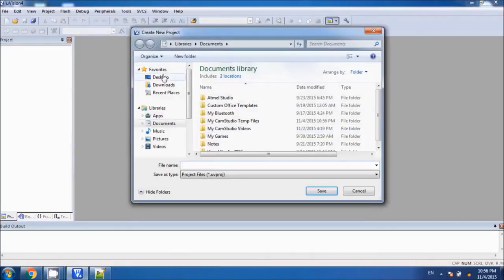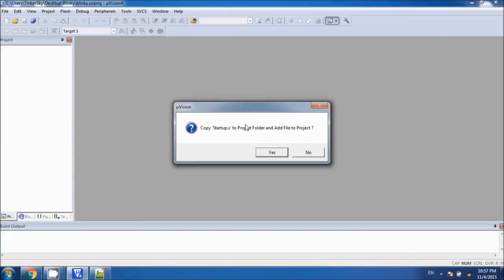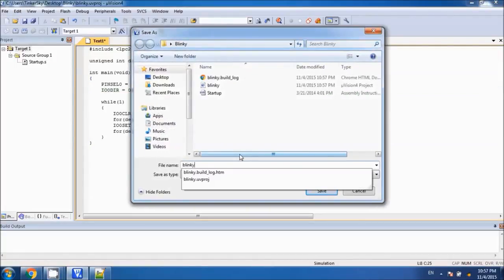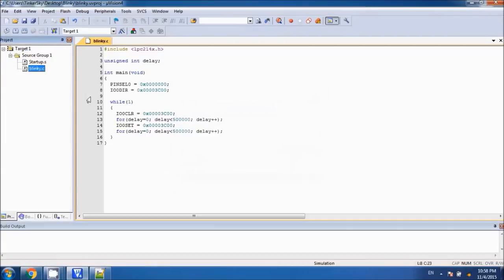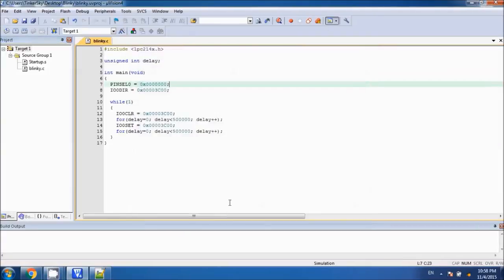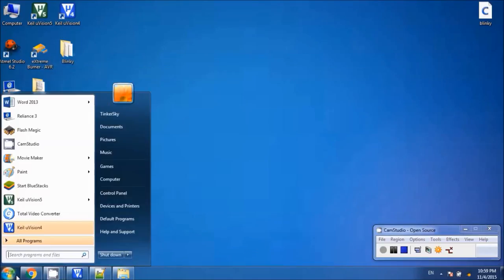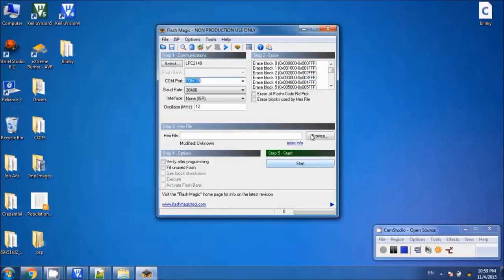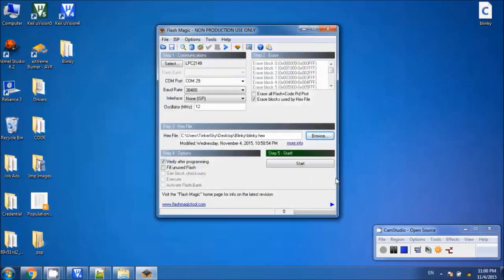Keil software usage